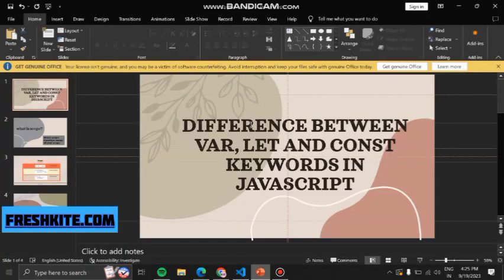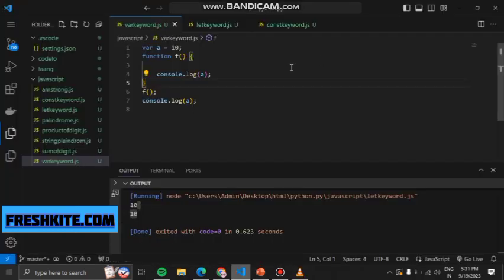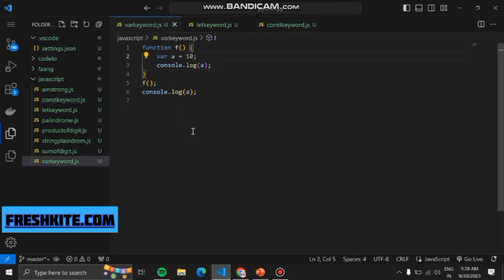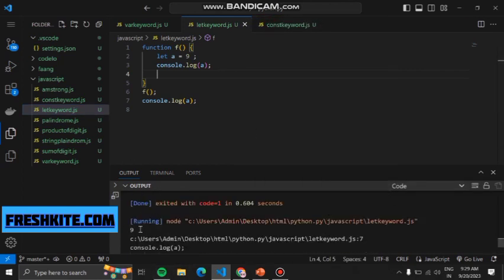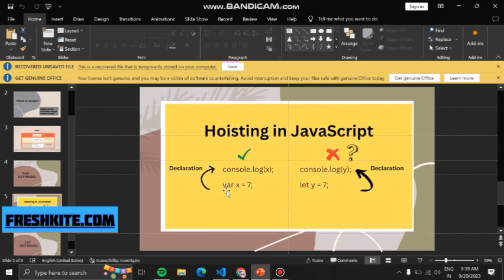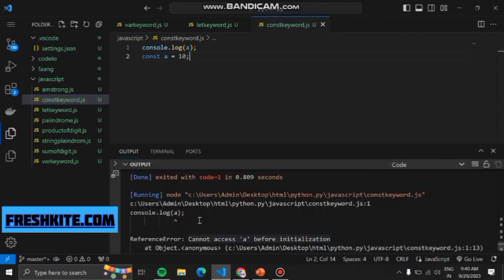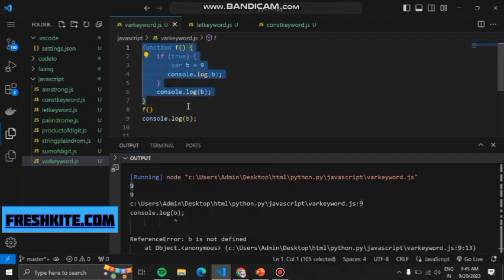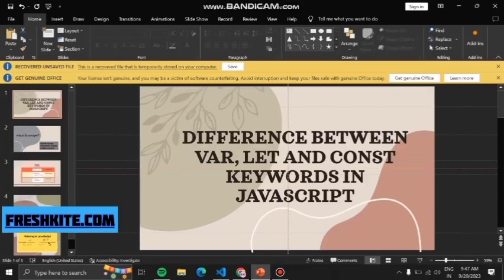var ,let ,const